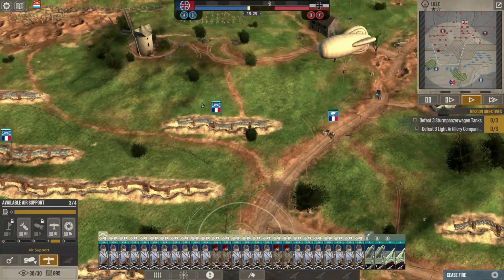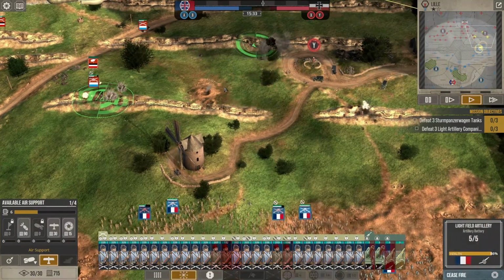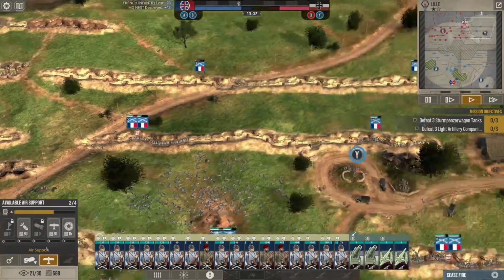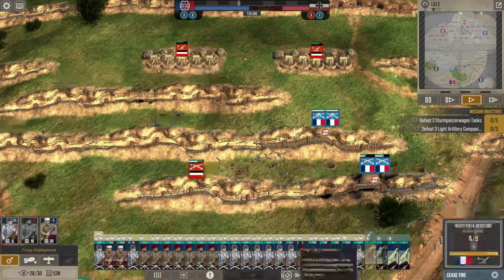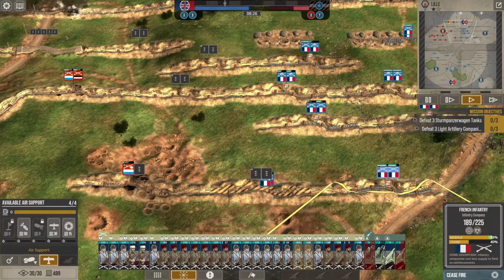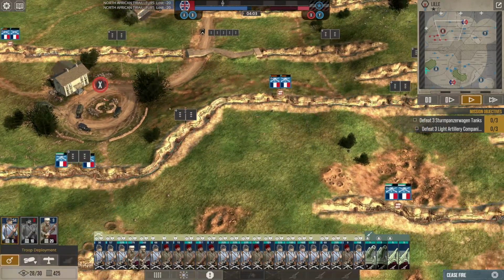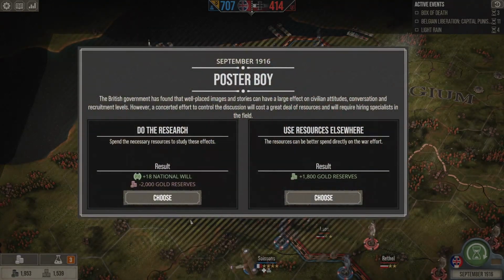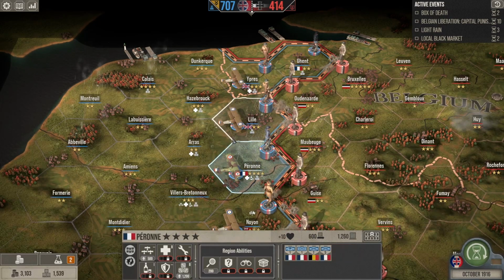The Great War: Western Front Allies Campaign Playthrough | Ep 13 | The Capture of Lille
Let's play The Great War: Western Front as the Allies! After a successful campaign as Germany, I'm turning up the difficulty and playing an Allied campaign on the new 2.1 patch.

Looking for single-player wargames to play on tabletop to get away from your PC for a bit?

The Great War: Western Front is the definitive World War 1 strategy game from Petroglyph, the makers of Command & Conquer™ Remastered & Star Wars™: Empire at War. Play a deciding role in history with this real-time tactical experience as you take charge in the pivotal Western Front from 1914 to 1919.

Pick your faction and lead your forces to victory, by directing your armies in gritty real-time battles and by guiding high-level decisions in turn-based strategic gameplay. Dig detailed trenches, research new technologies such as poison gas and tanks, and make decisions that will have a profound and lasting effect on your success. Think like a Commander to either relive history - or redefine it.

Discover unparalleled levels of strategic choice as you step into the role of both Theatre Commander and Field Commander.

As Theatre Commander, experience enthralling turn-based grand-strategy as you direct the deployment of forces, perform research and carefully consider how you disseminate your resources across the Western Front in a war won by inches. Alongside this, take up the mantle of Field Commander in dynamic real-time battles as you direct units to defeat your opponent, build trenches and perform direct assaults by sending your infantry over the top. Pick your battles and fight them your way to shape the course of history.

No play through is the same as you make decisions great and small to change the outcome of the war. Introduce new military technologies earlier in the conflict depending on your advancement of the tech tree, or change pivotal moments in history to alter the outcome of the war.

Play your way with four deep and compelling modes. Experience the unfolding saga of World War I in the Campaign, relive iconic moments with Historical Battles, create your own battles in Skirmish or test your strategies against others in memorable Multiplayer action - your journey through this enthralling conflict is unique to you.

Battlefields are persistent, and as you continue your push across the Western Front, you will revisit previous battlefields which will still bear the scars and destruction of earlier encounters.

Artillery bombardments leave behind craters, tanks, gunfire, and trenches desolate the once lush French countryside, and any trenches (or fortifications) you build remaining in play should you return. Shifting weather also plays a role; as the months draw on in the conflict, you’ll encounter weather changes such as snow and rain which will affect things like artillery performance and unit movement. To secure victory, you’ll need to carefully consider your strategy depending on the conditions.

Revel in an authentic historical strategy game that captures the gravity and intensity of The Great War. Partnering with the Imperial War Museums, their expertise enables us to accurately portray these pivotal moments in history.

Choose true-to-life infantry, weaponry, artillery and tanks of the time and get into the mind-set of a WW1 Commander as you employ considered tactics and deploy your army across the Western Front.

Play as either the Allied Nations or the Central Powers as you make tactical and strategic decisions to earn victory both on the battlefield and in the overarching theatre of war. Both factions have unique abilities and gameplay styles for you to discover and wield.